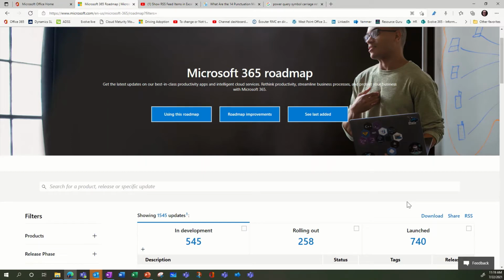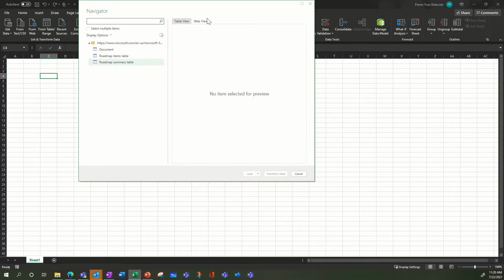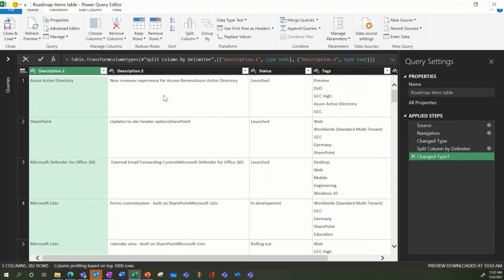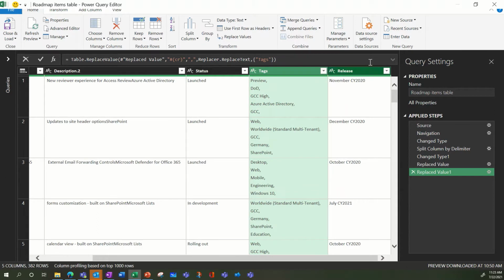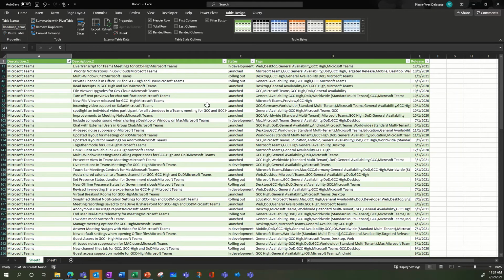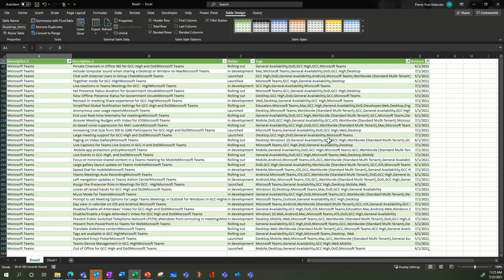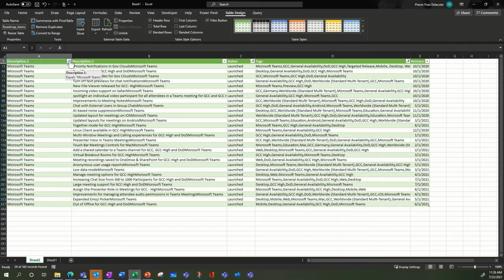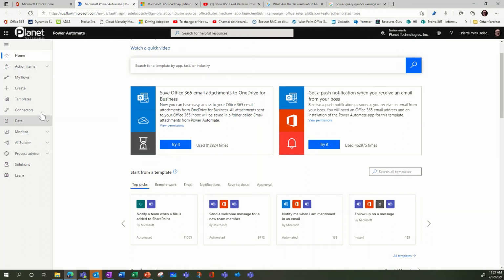Stay on top of Office 365 roadmap